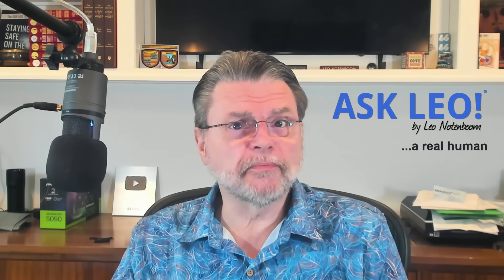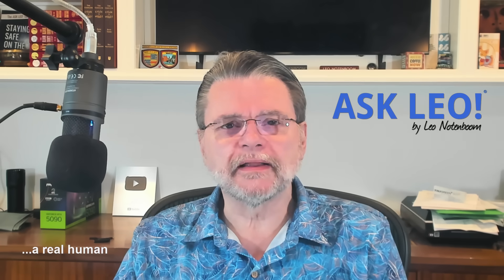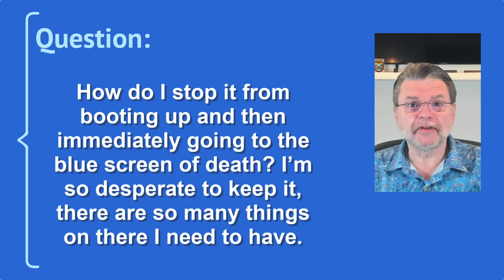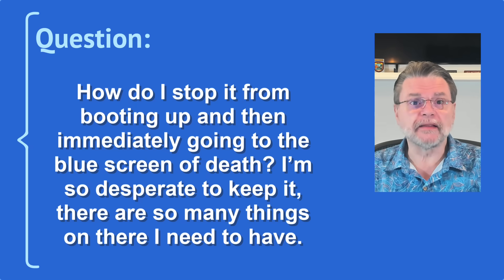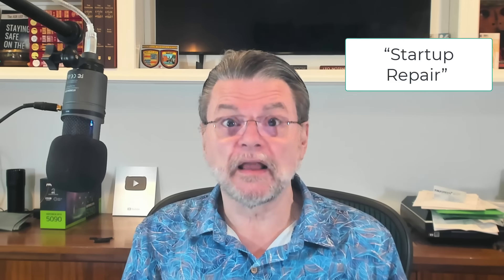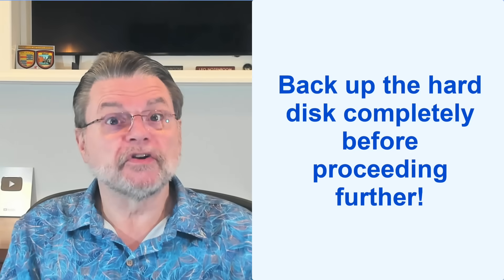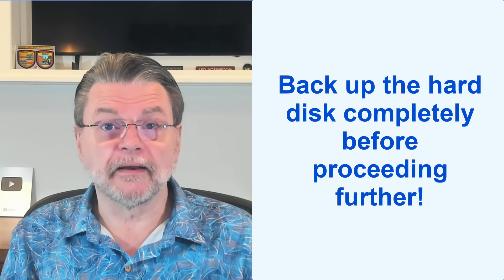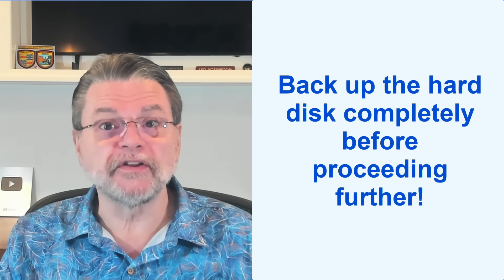How Do I Boot If All I Get Is a Blue Screen?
⚠️ A blue screen that won’t go away feels like the end, but it may not be. Learn how to boot from other media, rescue your files, and figure out if it’s Windows or hardware at fault. Most importantly, backing up now saves heartbreak later.

⚠️ Blue screen boot failure
A quick workaround to being unable to boot because of a blue screen is to boot from something else, like recovery media, Windows install media, or Linux live media. If repairs fail, it may be hardware trouble. As always, backups are your lifesaver.

Chapters
0:00 How Do I Boot If All I Get Is a Blue Screen?
0:40 Possible data loss
1:43 The blue (or black) screen of death
2:15 Boot from something else
3:33 Then what?
4:56 Hardware failure?
6:19 Have I mentioned backing up?